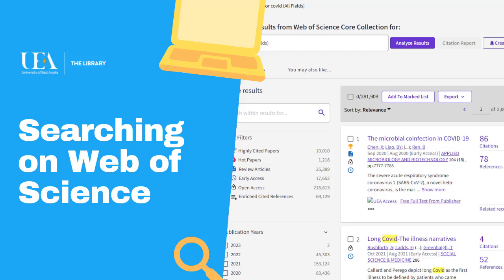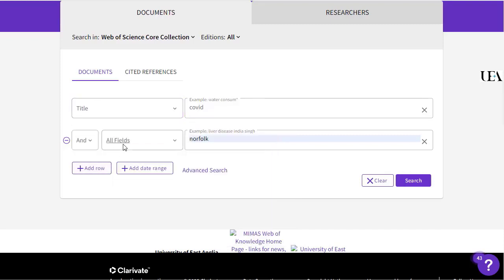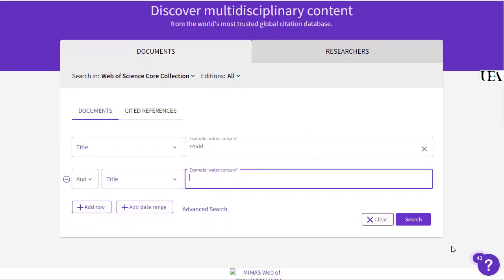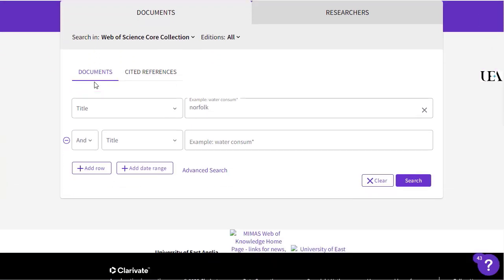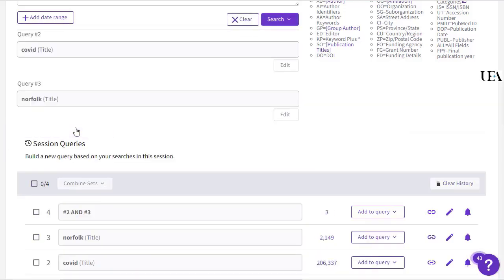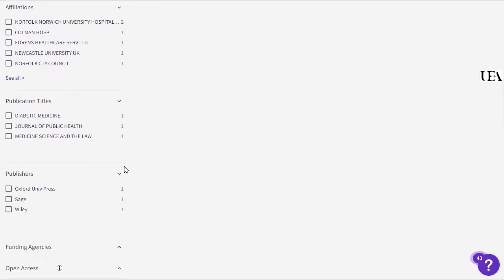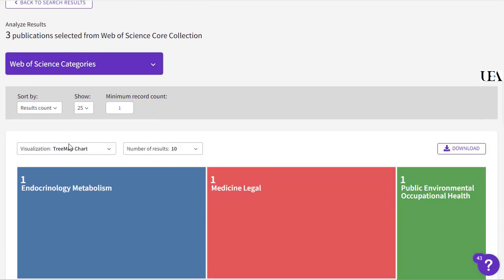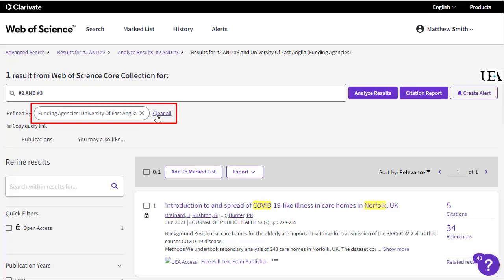Searching on Web Of Science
Creating a search on Web of Science